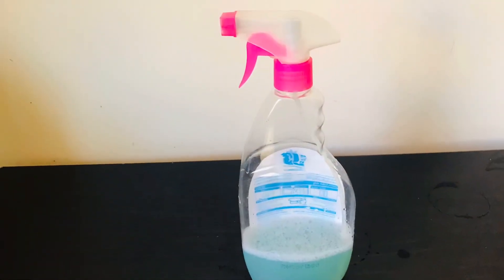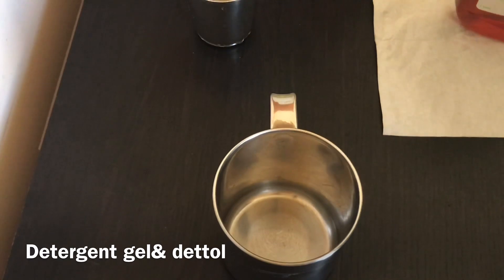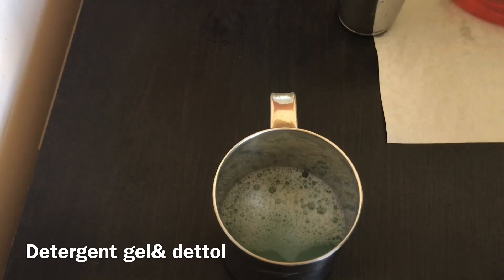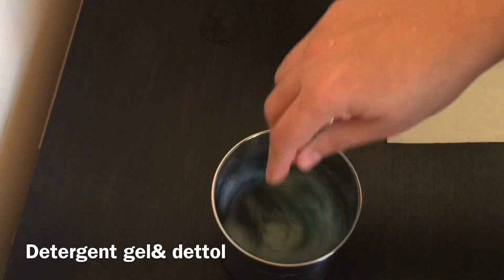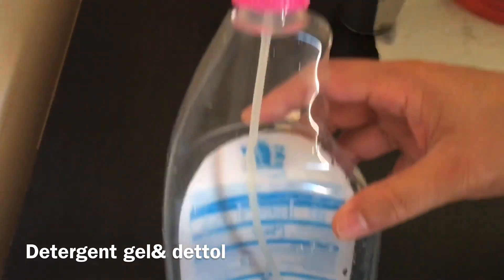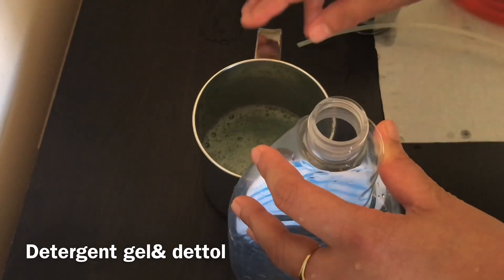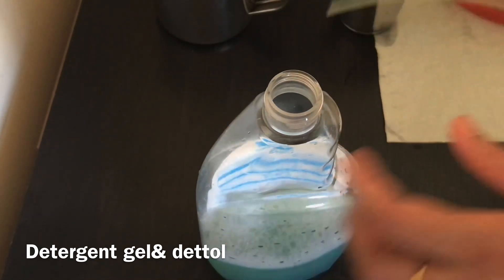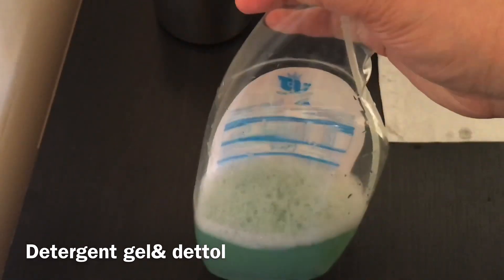പാറ്റയെ തുരത്താൻ ഈ ഒരൊറ്റ സ്പ്രേ മതി / How to kill cockroaches easily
Making of one spray to destroy cockroaches. Materials required are detergent gel and floor cleaner. 20 ml detergent gel and 30 ml Floor cleaner mixed in a cup and add 1 glass water to dilute. Mix well using a spoon and poured into a spray container. Shake well and spray to the cockroaches. It will destroy all cockroaches immediately.